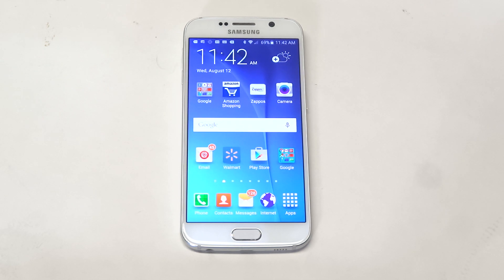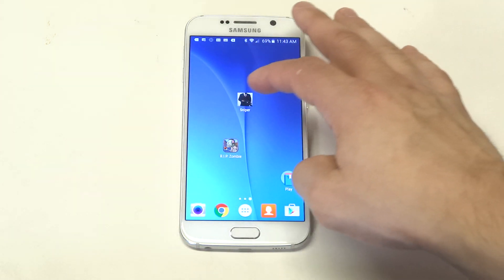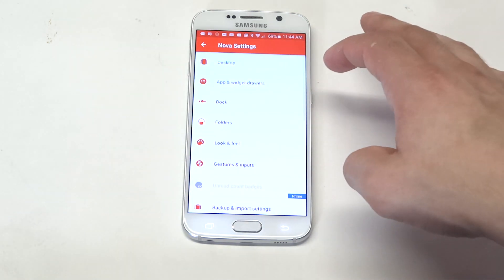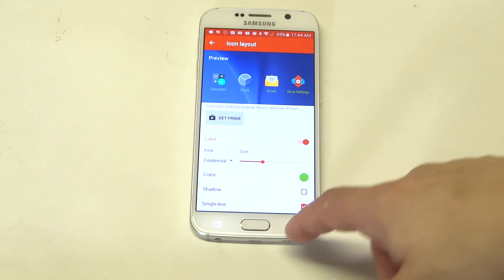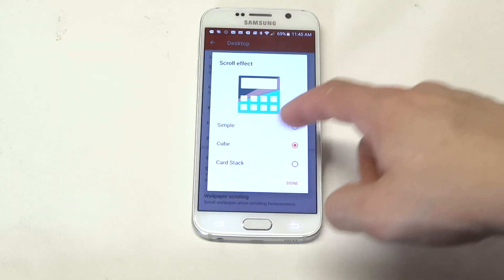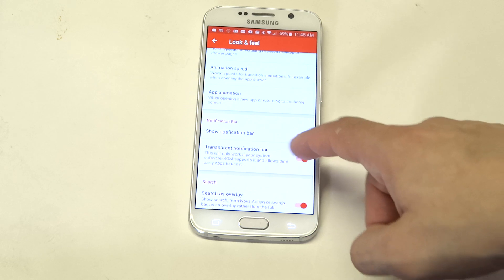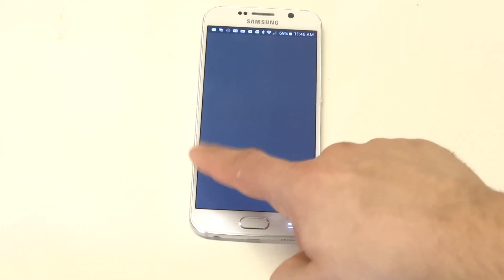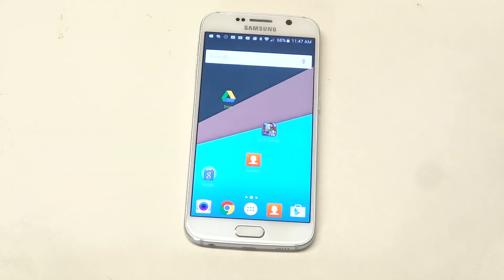Nova Launcher on the Galaxy S6 - Fliptroniks.com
If your looking to get away from the stock launcher on your galaxy s6 then nova launcher is a nice option. The galaxy s6 comes with touchwiz as its launcher, and there is nothing wrong with it by any means. The nova launcher is free and its very customizable to any android device your using. If you want to switch things up on your galaxy s6 definitely give nova launcher a try.